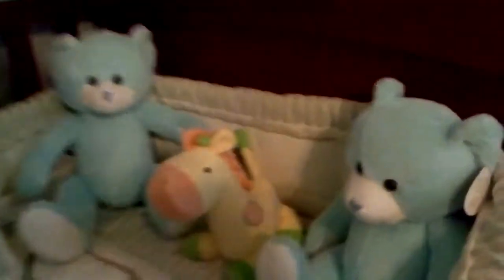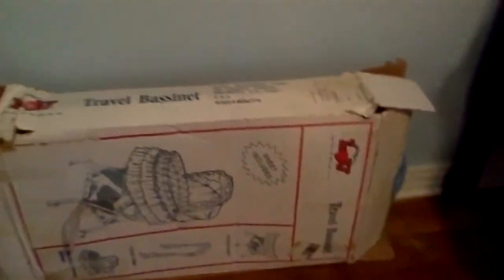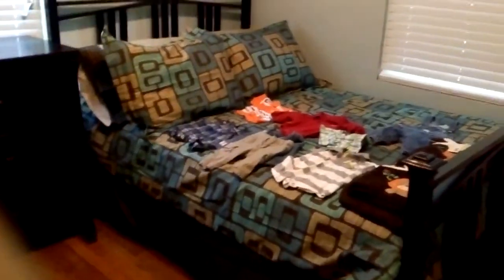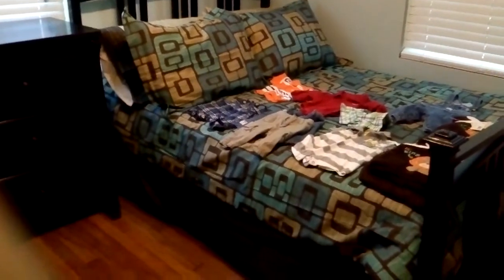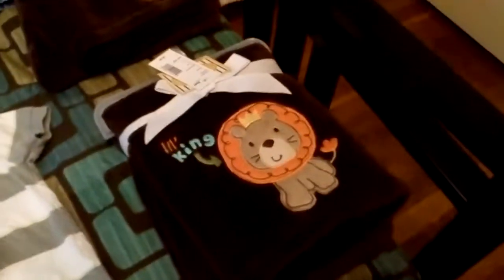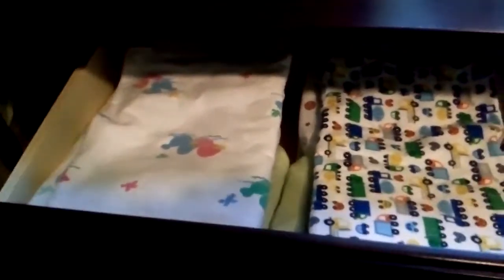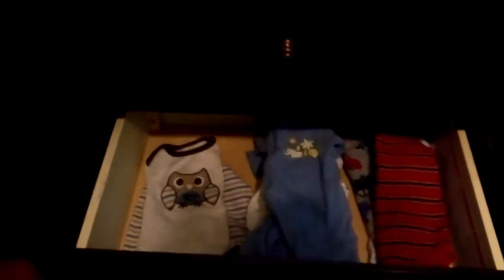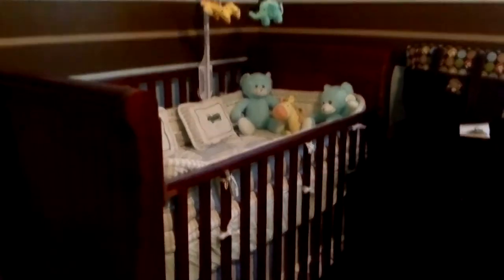The boys nursery so far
Twin boys nursery